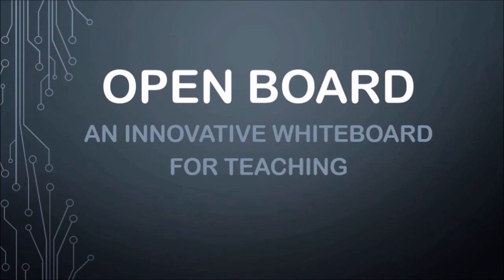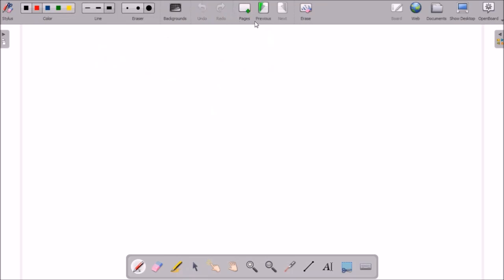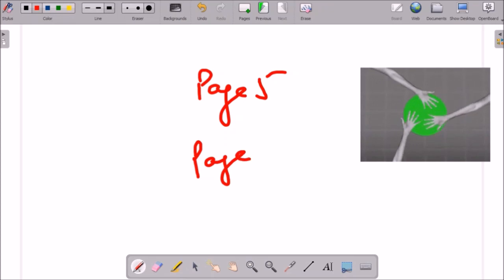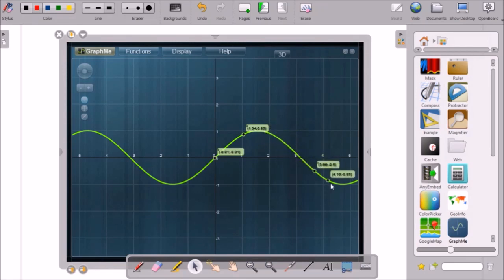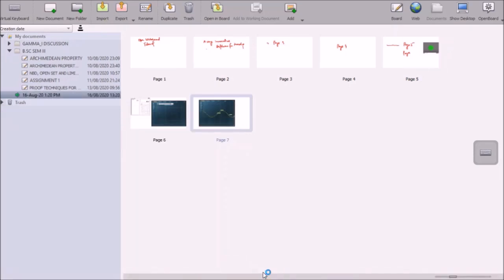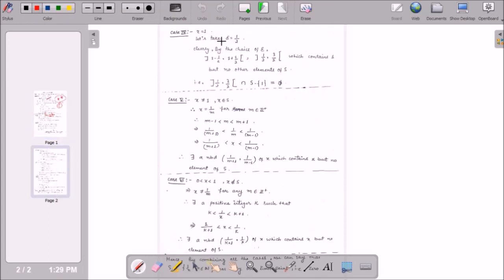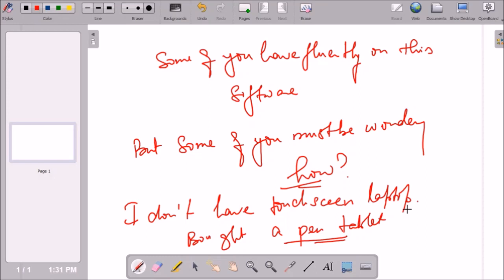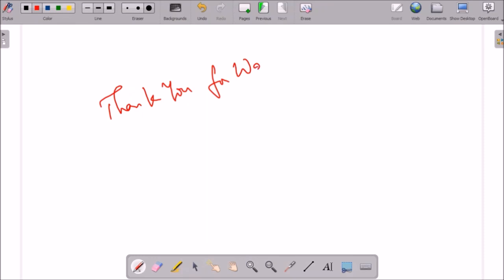OPEN BOARD: AN INNOVATIVE WHITEBOARD SOFTWARE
Best whiteboard software.
Available across all platforms: windows, ios and ubuntu
Free open source software.
Interactive and Innovative.
Can be used with any video conferencing platform.
Easy to keep record of all discussions done on it.

Watch complete video to see how useful it can be !